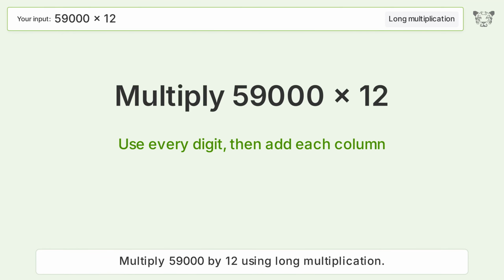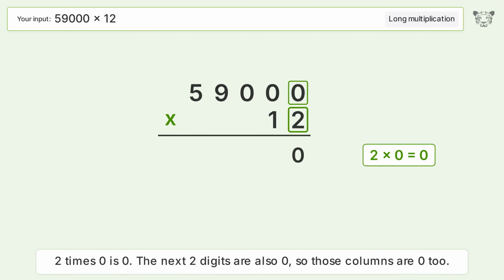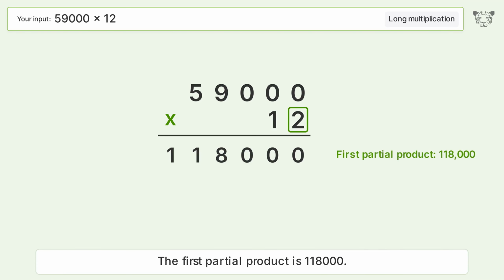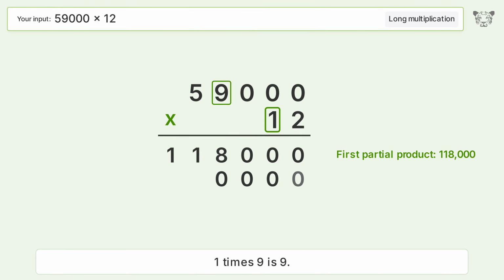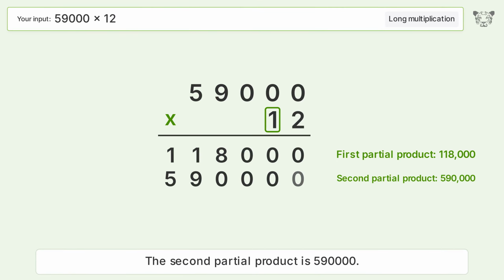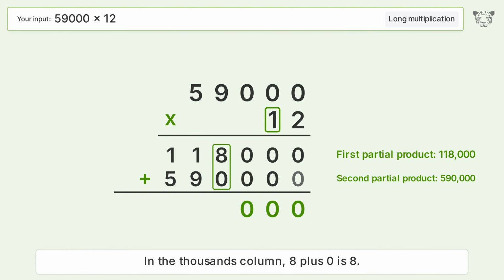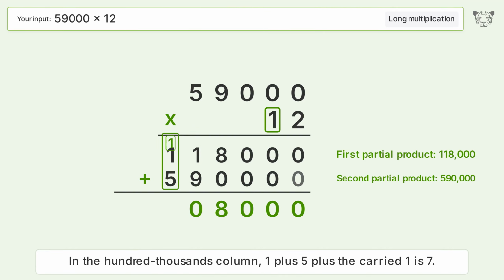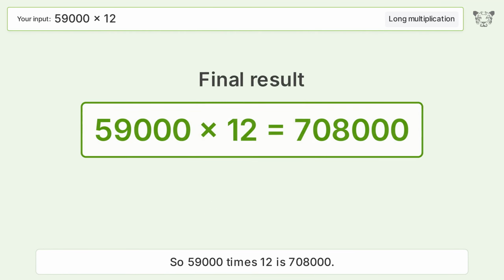59000 x 12 Long Multiplication - Step-by-Step